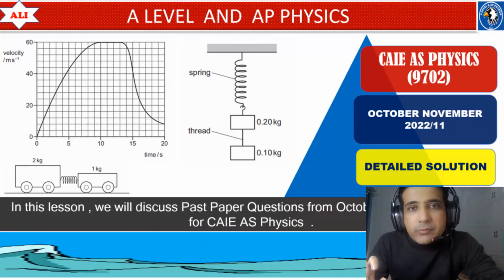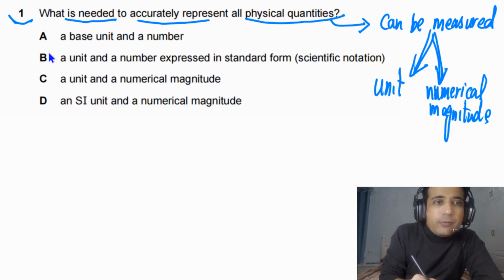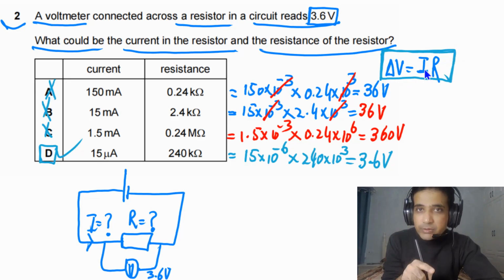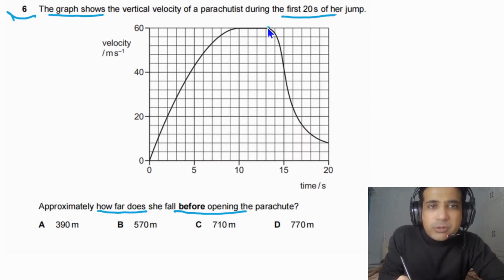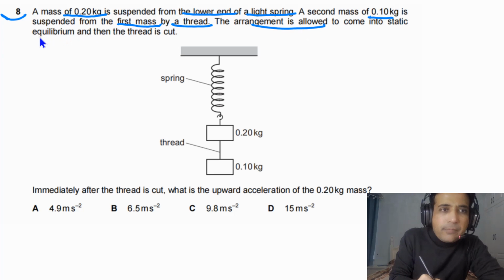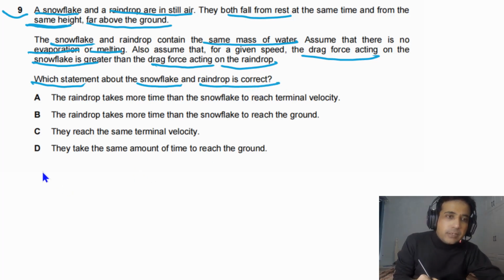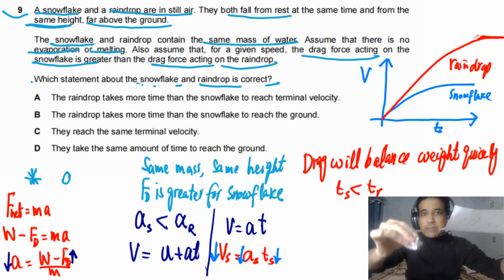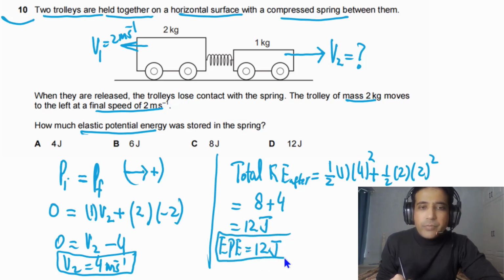CIE A Level Physics (9702) -October November 2022 Paper 1-ON2022/11-Detailed Solution-Part 01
CIE A Level Physics (9702) Paper 1 Solution -October November 2022 Paper 1-ON2022/11-Detailed Solution -Part 01
00:00 Introduction
03:23 Q1) Physical quantity
06:24 Q2) Ohm's law
09:19 Q3) Uncertainties
11:18 Q4) vectors and scalars
11:40 Q5) velocity vs acceleration graph
13:23 Q6) Area under a v-t graph
17:02 Q7) Momentum
17:46 Q8) spring mass system
21:43 Q9) Terminal velocity of snowflake and ice
29:01 Q10) Momentum conservation
31:55 End screen